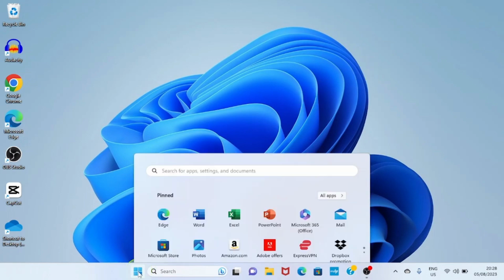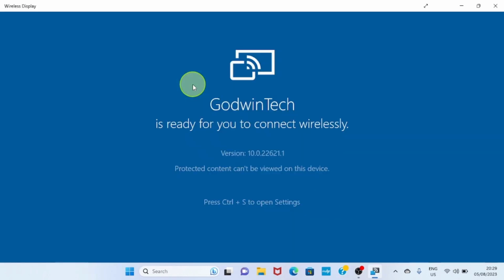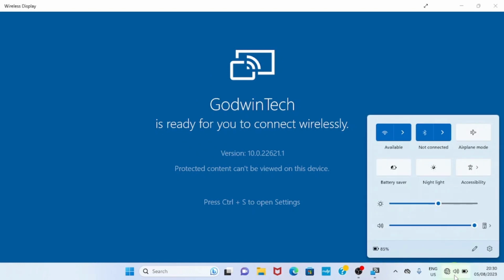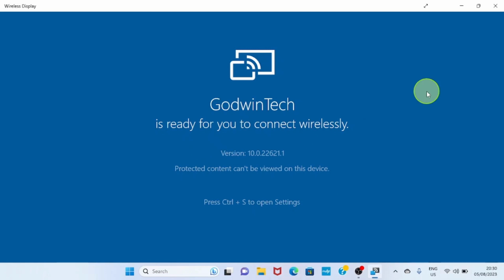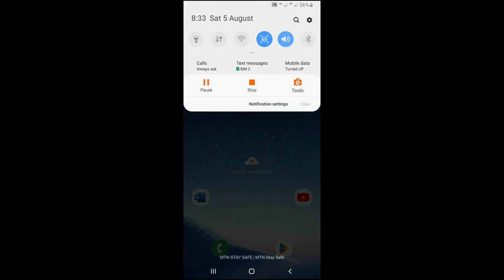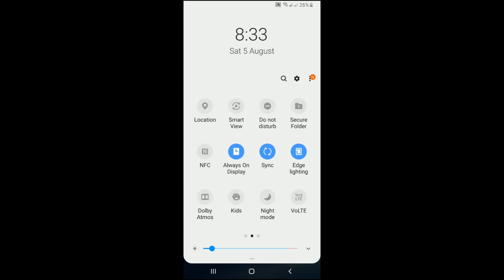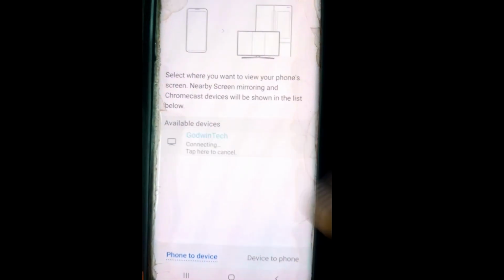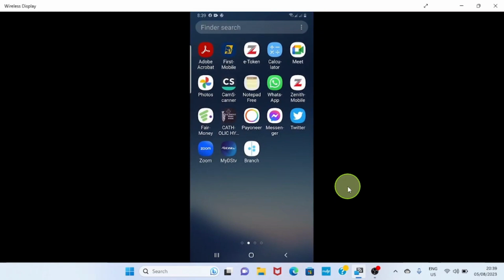How to Cast Android Screen on PC - Display Mobile Phone on Laptop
In this video tutorial, you will learn how to cast android screen on PC. If you are an android phone user, this video will walk you through on the steps you need to take to make the screen of that your device show up on a laptop monitor. Any action you take on your phone is displayed on the screen of your computer.
Timestamps⏲️
00:00 Intro
00:36 Open Wireless display app
00:45 Connect PC and android phone to the same network (Hotspot)
02:03 Another term for smart view (cast)
02:15 Connecting your Phone to laptop through wireless display